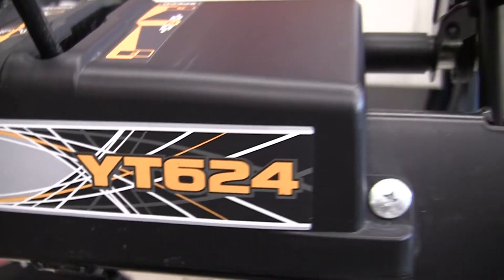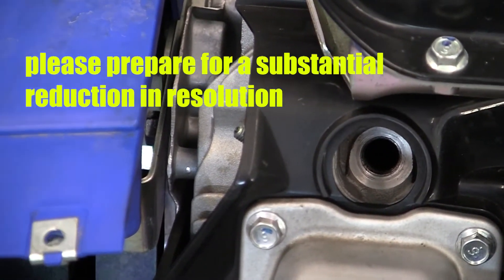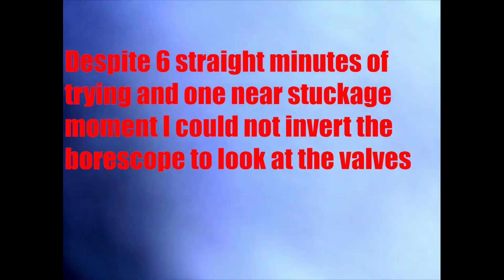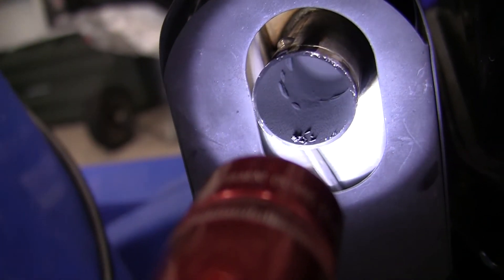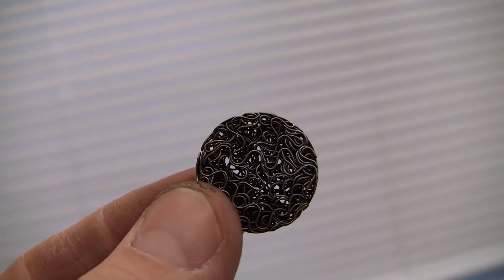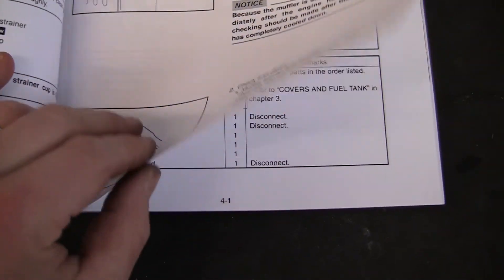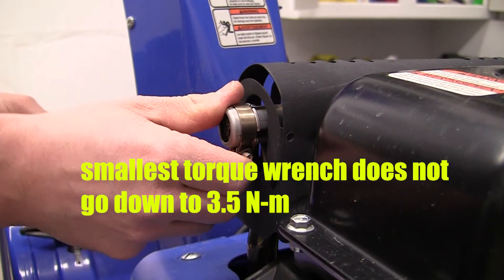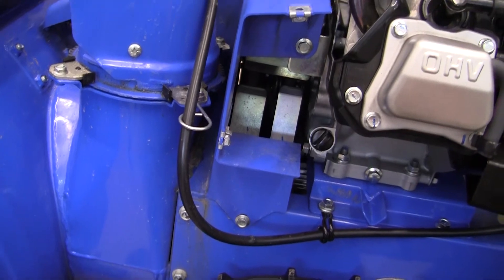Ep. 9 - YT624EJ M.S. - Borescope and Exhaust Inspection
Follow along as we attempt to borescope into this Yamaha YT624EJ's snowblower engine. Also we will check the spark arrestor and see what kind of condition it is in.

Spark Plug: NGK BPR4ES, Yamaha P/N = 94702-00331 (no need to buy this from Yamaha, buy from the NGK rack)
Spark Plug = 20 N-m = 177 in-lbs = 14.75 ft-lbs
Exhaust Manifold Nuts = 20 N-m = 177 in-lbs = 14.75 ft-lbs (tighten each side to 10 N-m, 15 N-m, then 20 N-m)
Center Cover Bolts = 10 N-m = 88.5 in-lbs = 7.375 ft-lbs
Exhaust Spark Arrestor Clamp Bolt = 3.5 N-m = 30 in-lbs = 2.5 ft-lbs

Borescope - Not made anymore but there are other similar versions. There is no real high quality brands as far as I could tell.